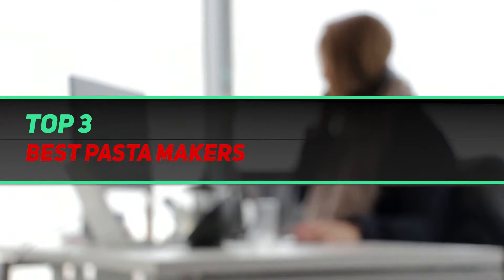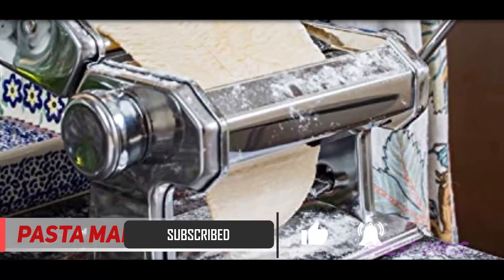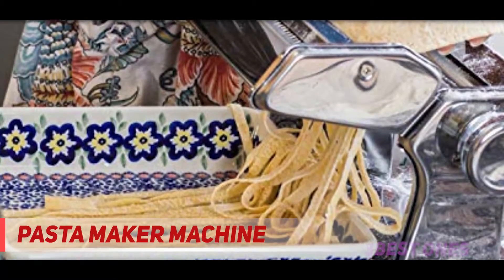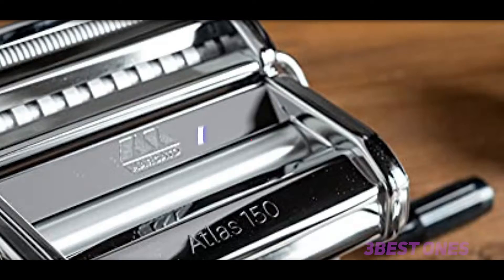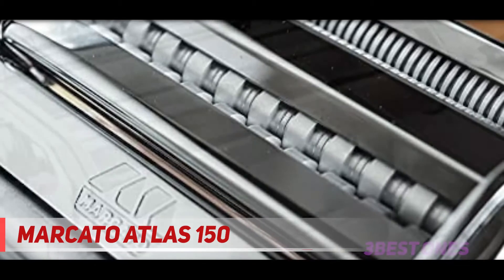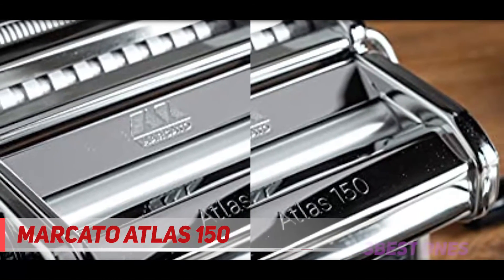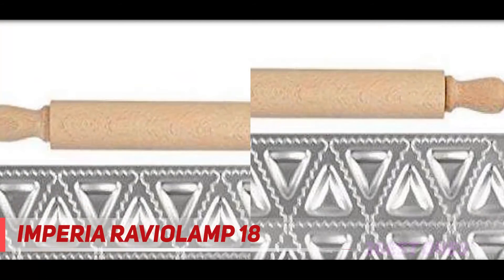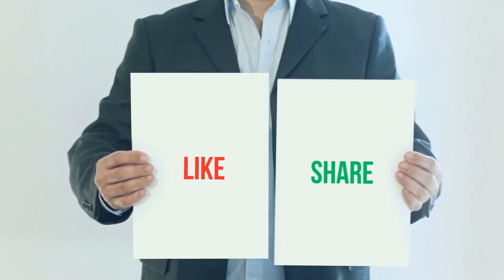3 Best Pasta Makers in 2022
► Links For Updated Price Of Best Pasta Makers 2022!
✓ 1  ► Imperia Raviolamp 18 ◄
✅ Amazon US ▶️
✅ Amazon CA ▶️
✅ Amazon UK ▶️
✓ 2  ► MARCATO Atlas 150 ◄
✅ Amazon US ▶️
✅ Amazon CA ▶️
✅ Amazon UK ▶️
✓ 3  ► Pasta Maker Machine ◄
✅ Amazon US ▶️
✅ Amazon CA ▶️
✅ Amazon UK ▶️

This is the top 3 Best Pasta Makers in my opinion, for this year.